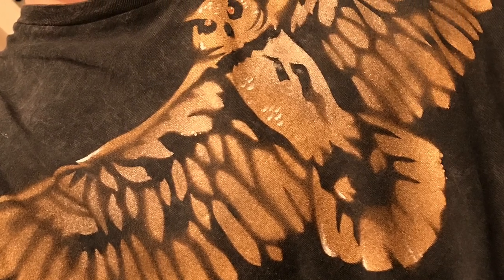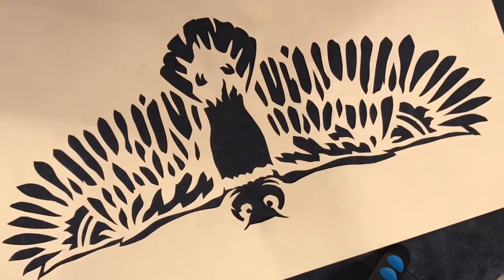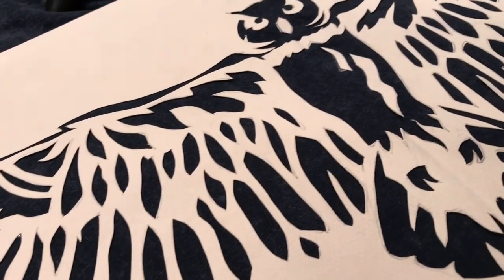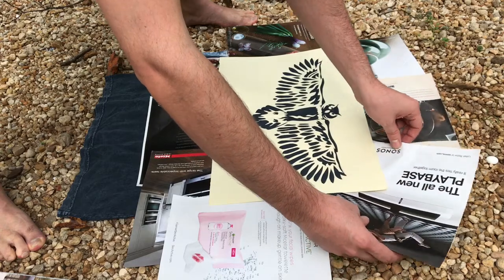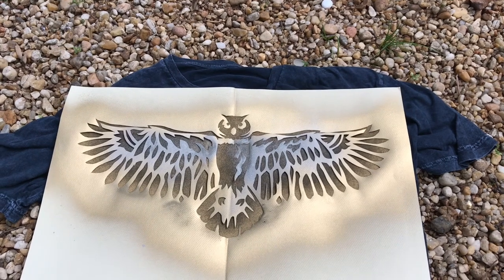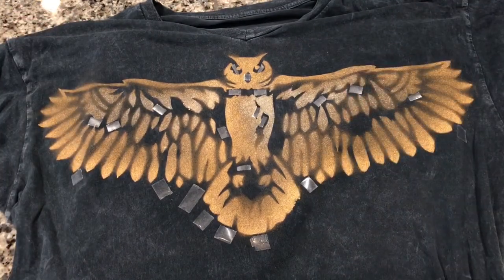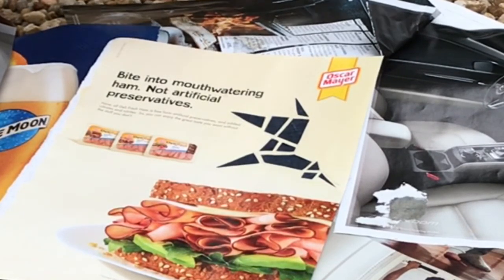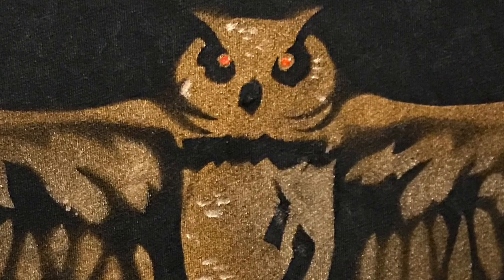How To Make Your Own Blade Runner Tshirt | Custom Tshirt Tutorial | Flick Connection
Learn how to make your own blade runner tshirt with a screen printed look. Using just some regular household items, this Custom Tshirt Tutorial will show you how to make a custom tshirt design. Every now and then, when I'm really excited for an upcoming movie like Blade Runner 2049, I geek out and make my own tshirt design. After several different past designs including The Dark Knight, True Detected (S1), and Mad Max: Fury Road, I've developed a simple way of getting a slick screen print look on a shirt with some poster board, an x-acto knife and some standard spray paint.

For this design, I wanted a Blade Runner (1982) design. I wanted to wear it to my first viewing of Blade Runner 2049 and since I was not sure which images would stand out from the new film, I went with the iconic blade runner Owl and origami unicorn from the original movie. Using a mix of gold and silver spray paint, I was able to stencil on a custom design. Regardless of whether or not everyone gets the references (they won't) it's still a cool shirt design, it's custom, and for fans of the movie they'll likely instantly know what it is. I actually received several comments the night of the movie.

If I get enough views and likes on this video, I'll make more of them in the future.

Here are some key tips to keep in mind if you're going to create your own spray paint tshirt design:

1. Use a reference for your artwork, it'll always turn out best that way
2. Use thick poster board or thick paper that won't let paint soak through.
3. Place double sided tape all the way up to the edges in as many places as possible.
4. Place a board or magazine inside the shirt to prevent bleed through.
5. Do a light but even misting first, and wait a few seconds before adding another coat. The 2nd coat will stick to the first giving you more color coverage.

Flick Connection is an online community for movie lovers, cinephiles and fan boys of all kinds. We discuss the best (and sometimes worst) in bother modern cinema and classic movies.